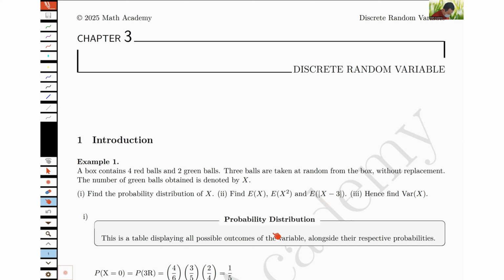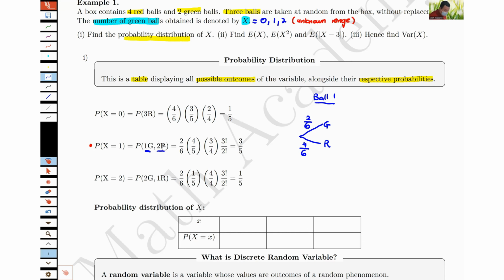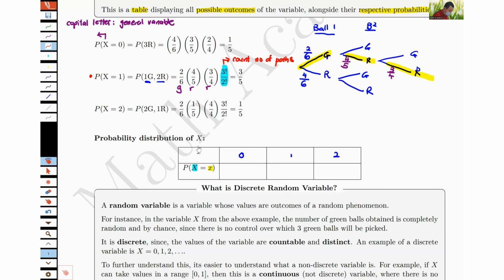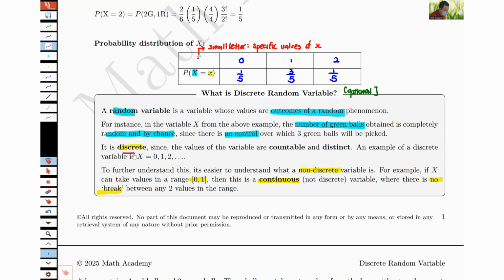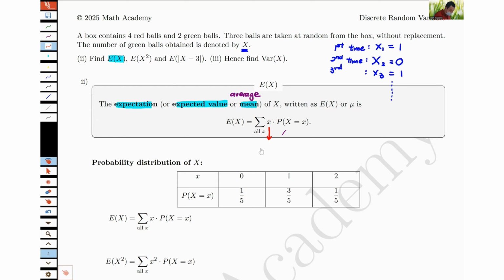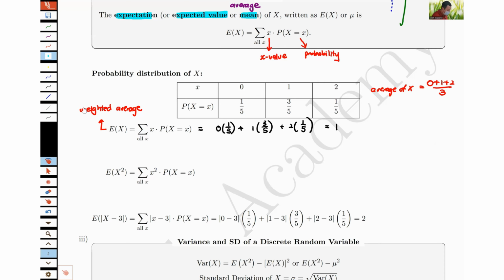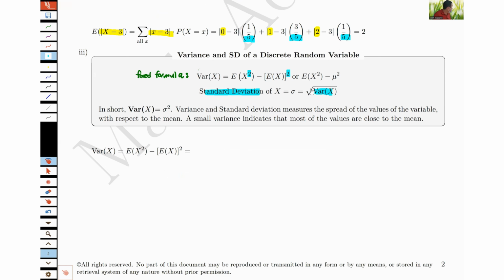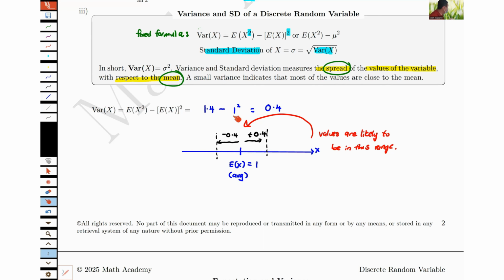JC H2 Math | Introduction to Discrete Random Variables (Expectation & Variance Explained)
In this video, we dive into the Discrete Random Variable chapter of the JC H2 Mathematics syllabus. You'll learn what expectation (mean) and variance really mean — not just as formulas, but in context.

Through a worked example, we explain how to apply these concepts clearly and meaningfully, so that you can grasp not just the how, but the why behind the calculations.

🧠 Topics covered:

What is a discrete random variable?

Meaning of expectation (E[X])

Meaning of variance (Var[X])

Worked example with step-by-step explanation